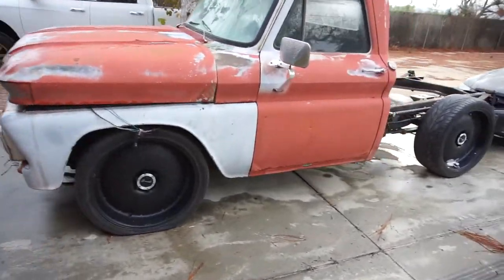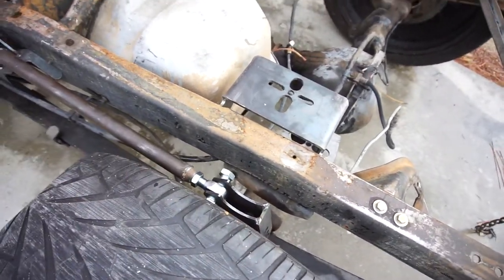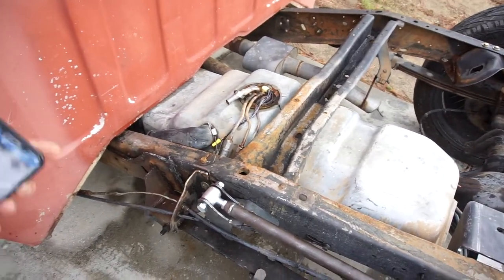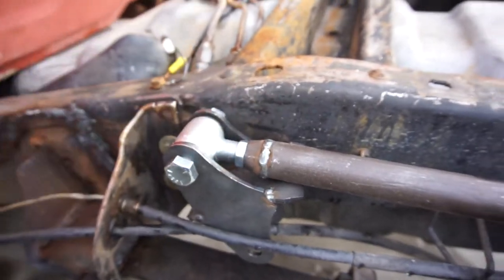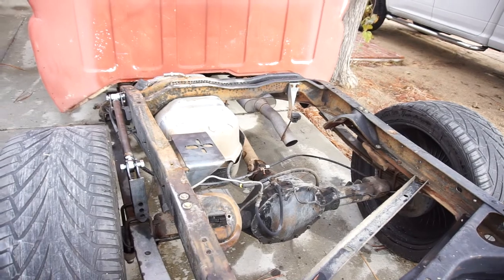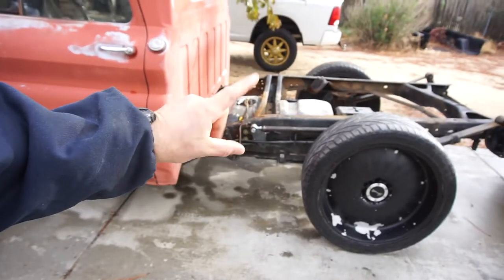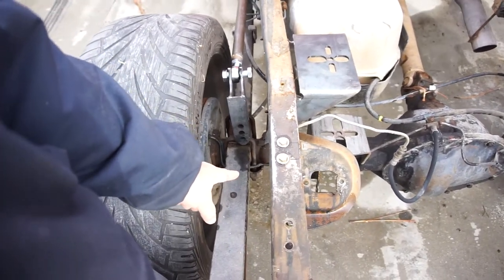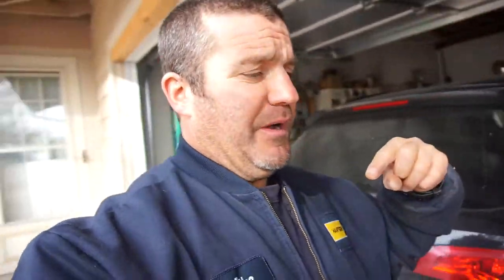Project Crack Pipe Mock Up 4 Link Air Bag Suspension. 1964 C10 On 1991 K1500 4x4